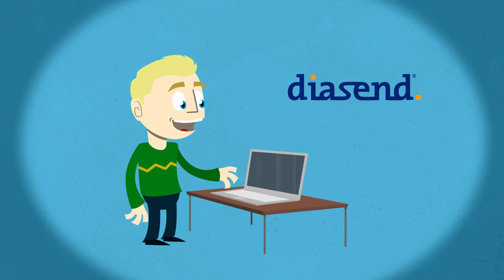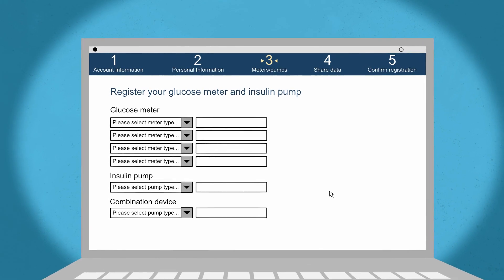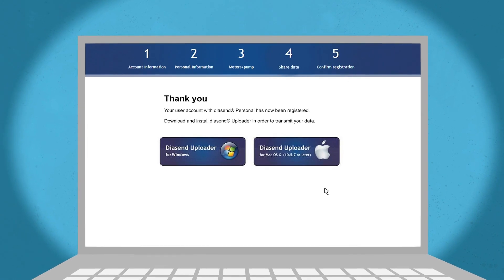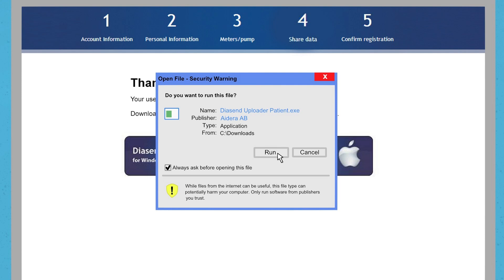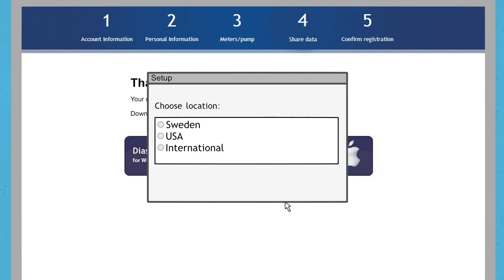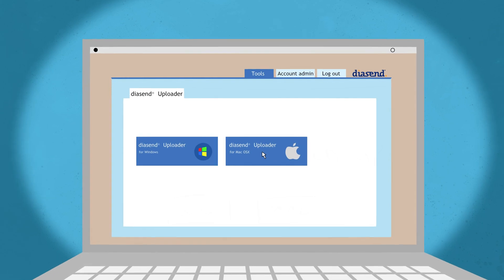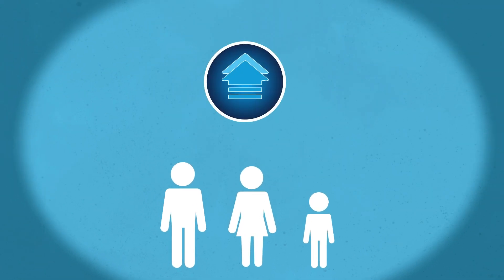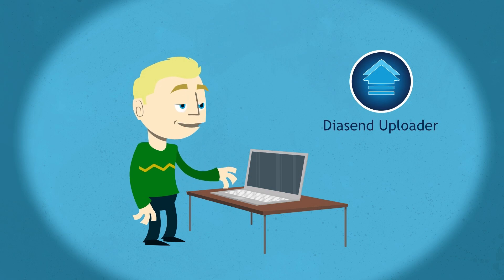How to get register and get started with diasend® Personal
This video will show you how to create a diasend® Personal account and get going with the diasend® Uploader software.